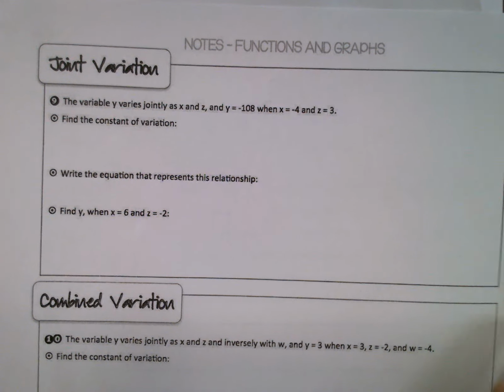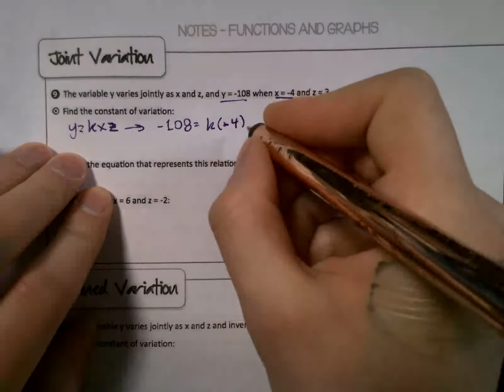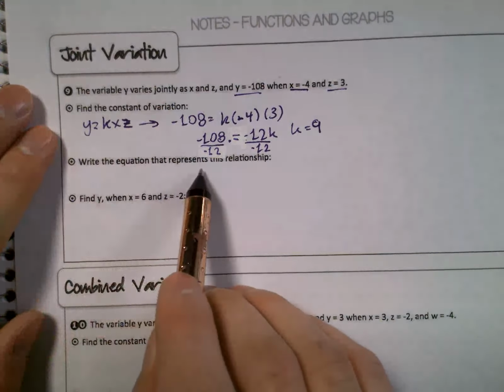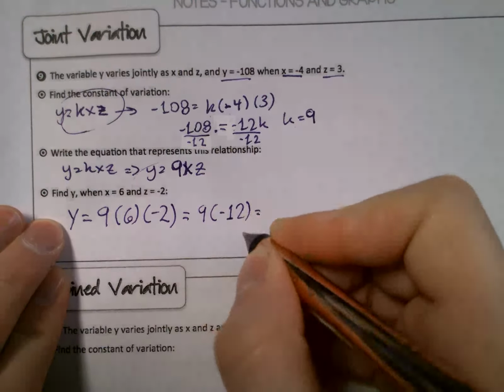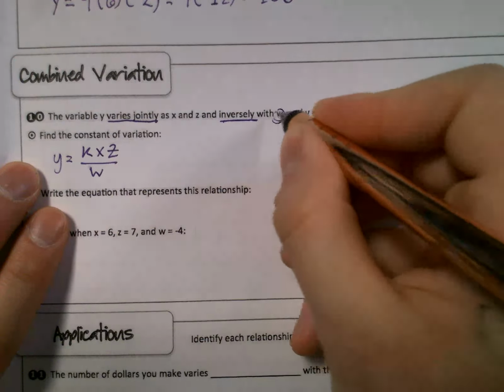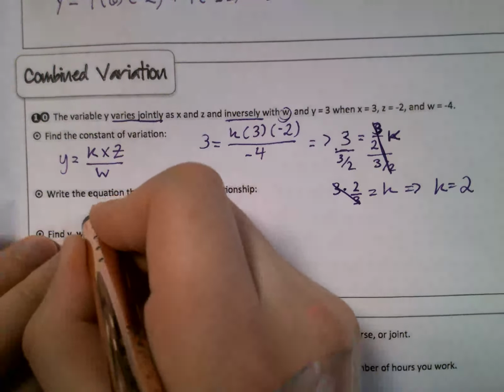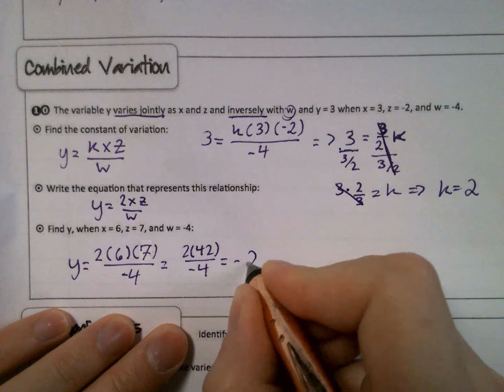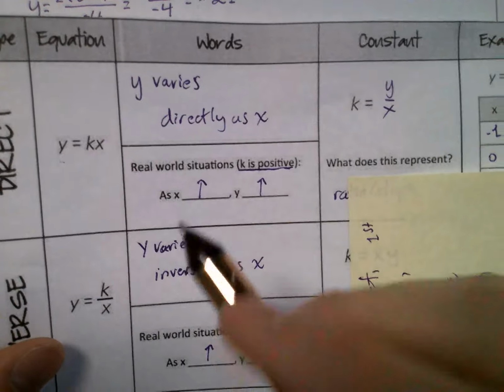Math 2 - 4.5 Direct, Inverse, and Joint Variation Examples (Part 2)